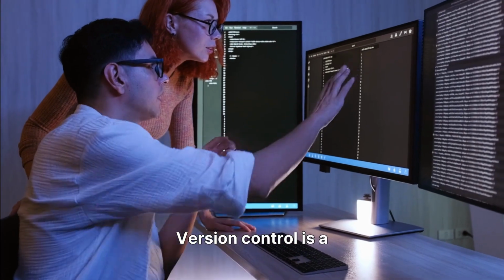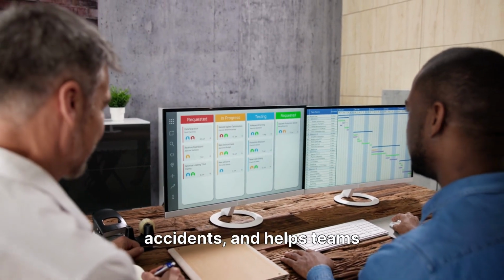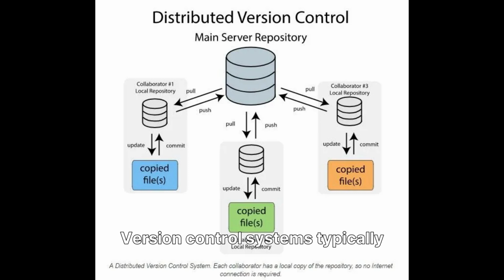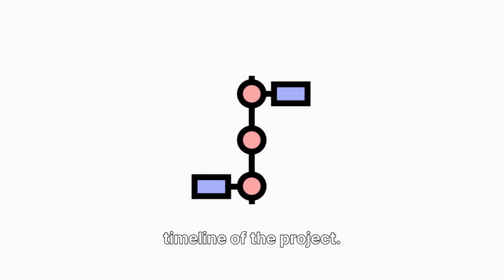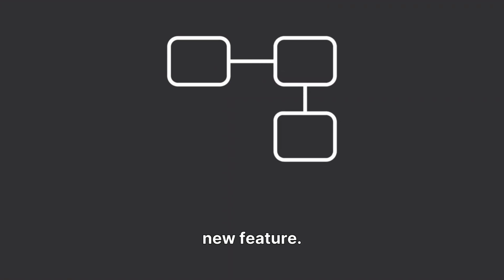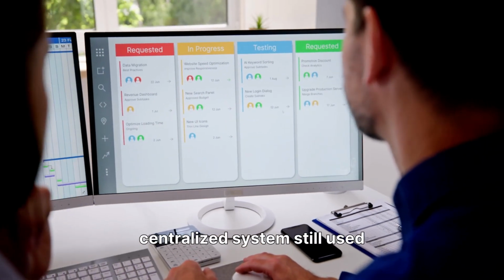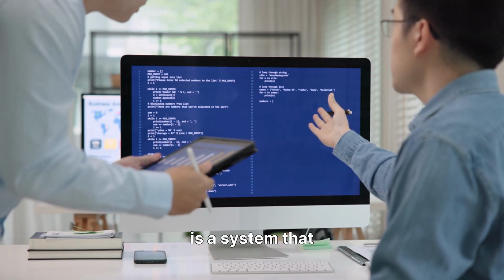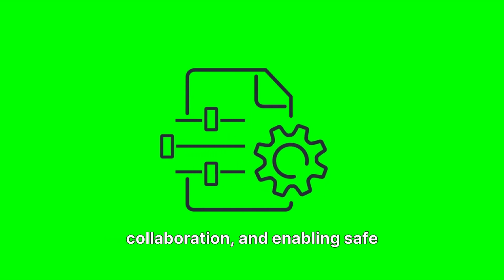BEST Version Control EXPLAINER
Version control is a system that tracks changes to files over time, allowing you to save versions, review previous versions, and collaborate with others without losing work. It is most commonly used in software development, but it is also helpful for writers, designers, researchers, and anyone who works on evolving digital documents.

The key idea is this: instead of saving files as "final_v1", "final_v2", "final_really_final_v3", version control keeps a complete history of all changes automatically. You can always look back, compare differences, undo mistakes, or restore older versions. This saves time, prevents accidents, and helps teams work together smoothly.